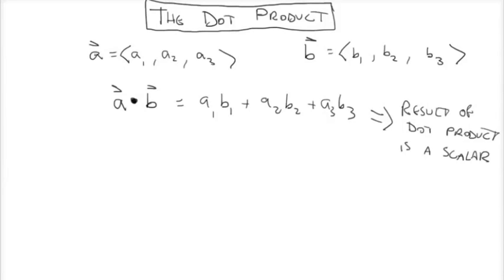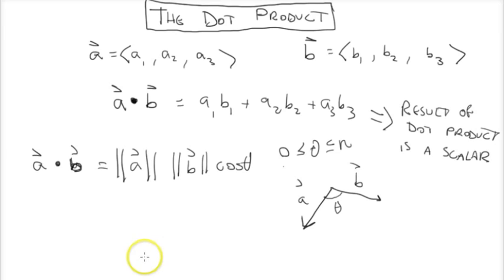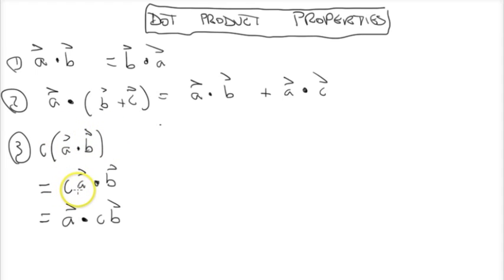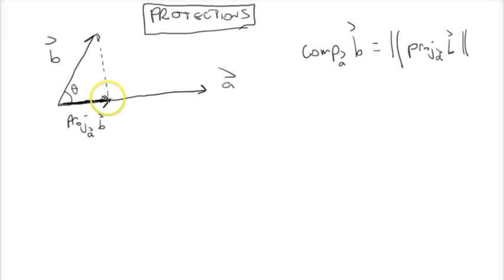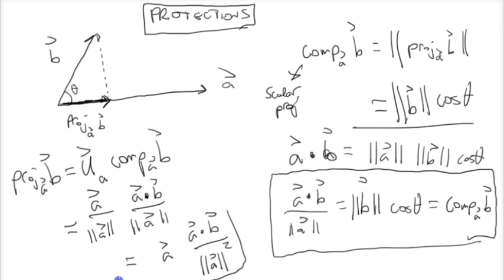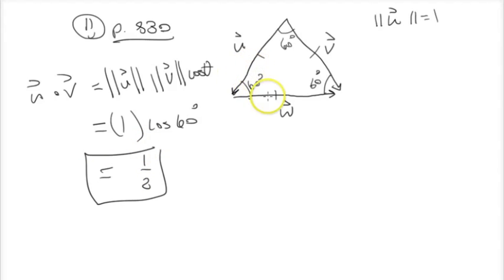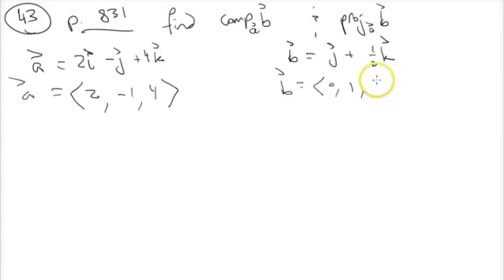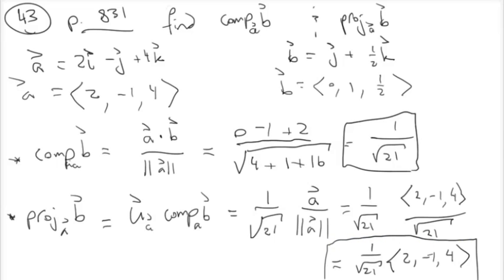Stewart's Calculus Chapter 12 - The Dot Product